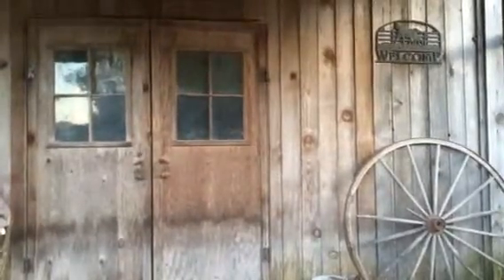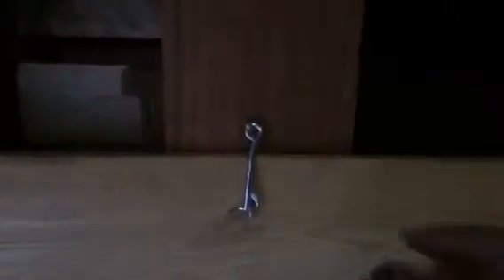Hibernation enclosures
Here are our hibernation enclosures for our Russian tortoises